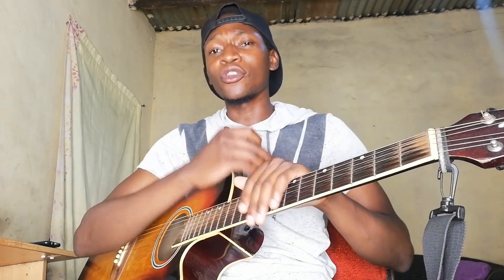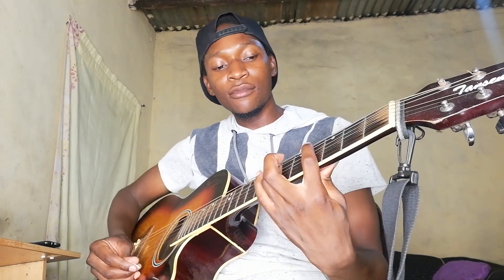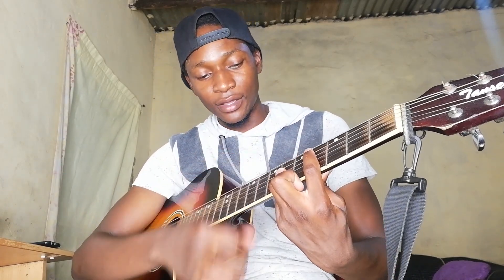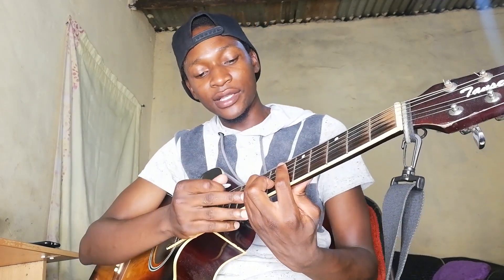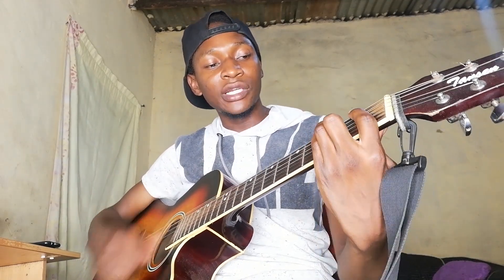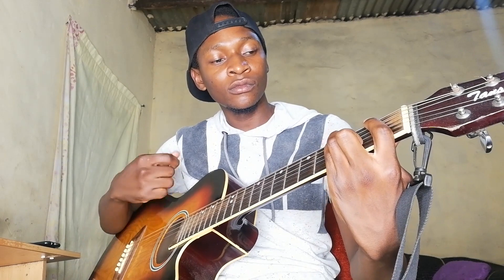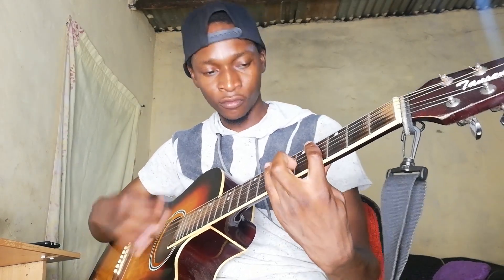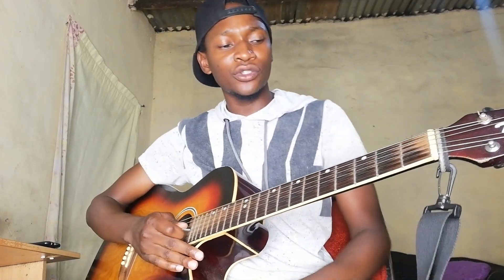How to play "10:35" Song by Tate McRae and Tiësto (Quick Guitar Lesson)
This is a quick guitar lesson on how I play "10:35" Song by Tate McRae and Tiësto